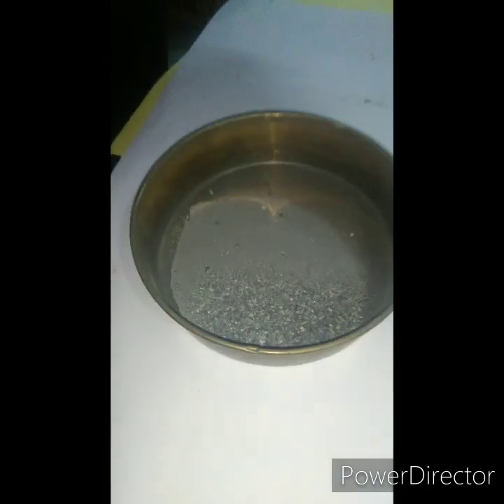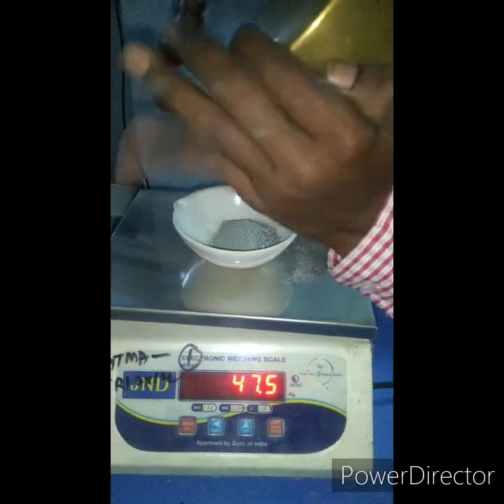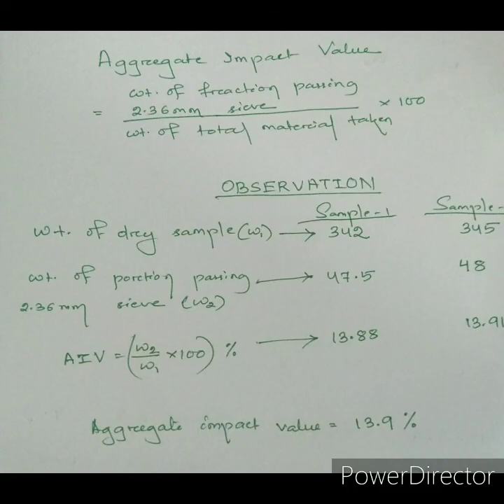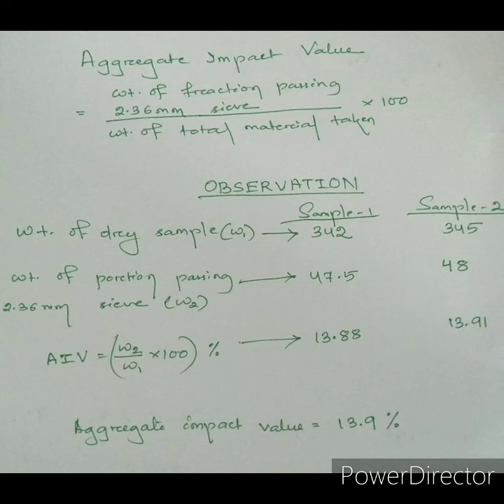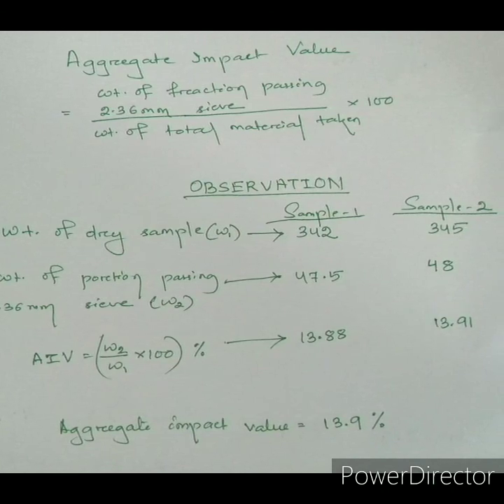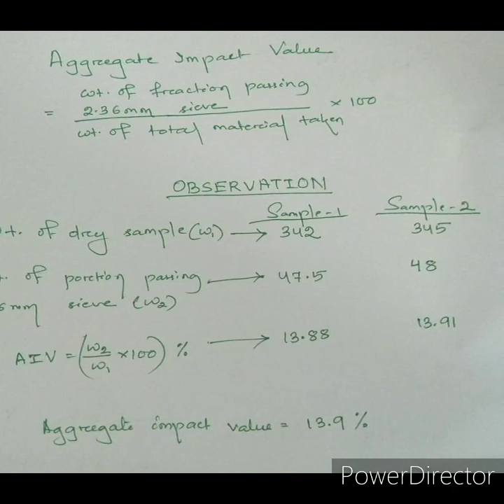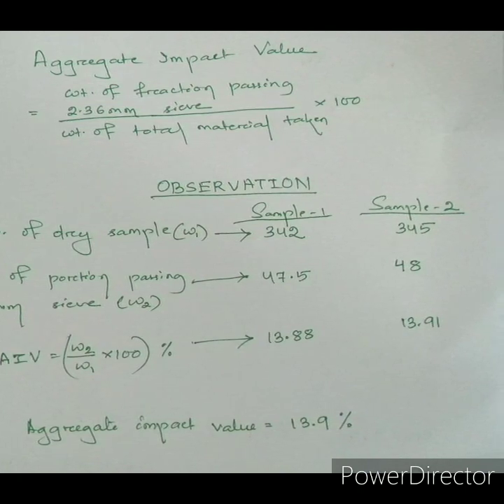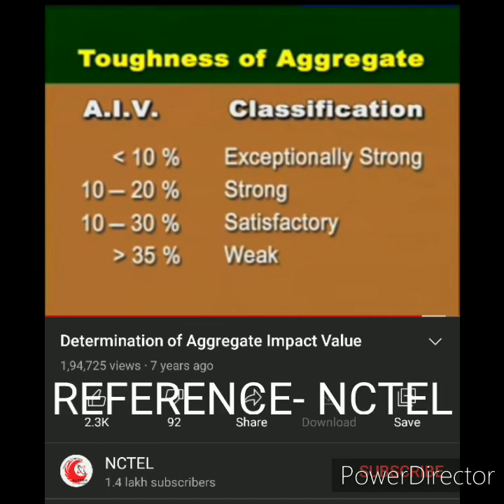Aggregate impact value test